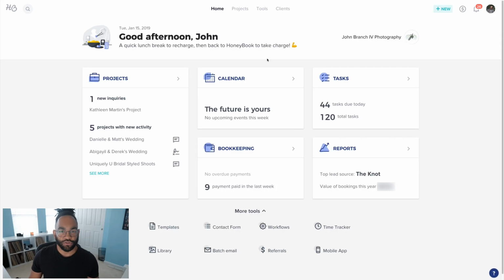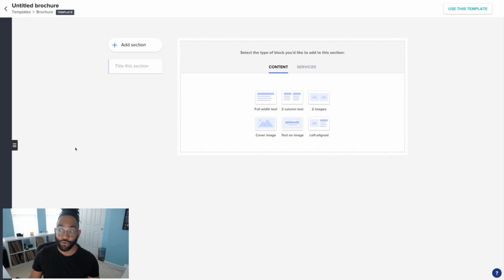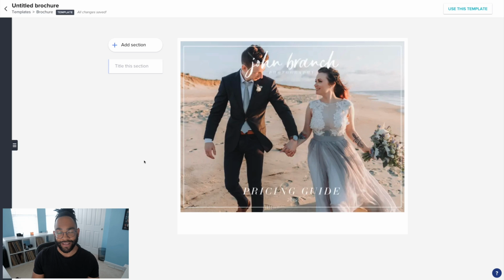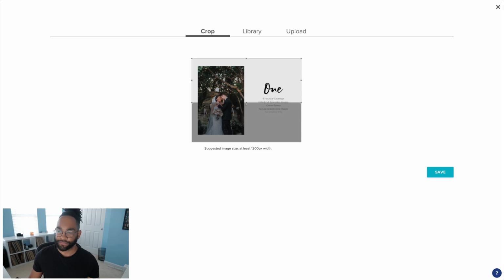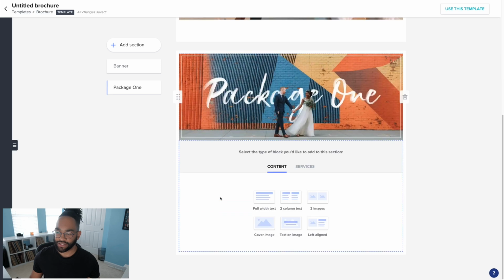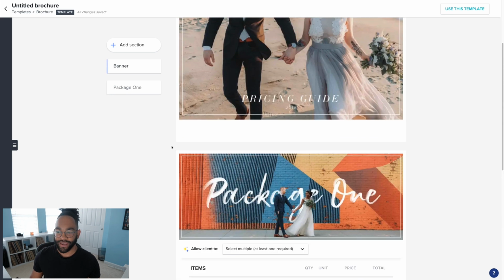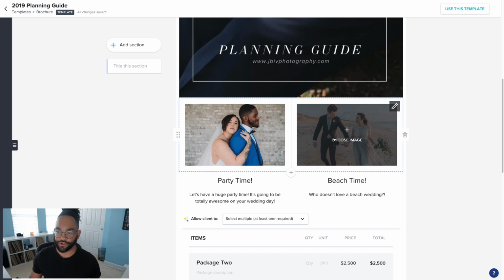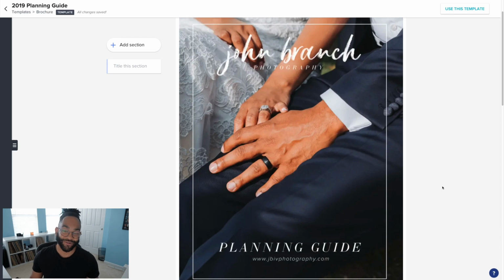HoneyBook New Features: Brochure Beta First Look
HoneyBook is making a bunch of huge changes in 2019 starting out with the introduction of it's new brochures. Check out the current beta of the new brochures and all you can do with it. If there was ever a time to switch to HoneyBook or sign up as your first client management system...now is the time!

My Recording Gear:
Fujifilm XT2